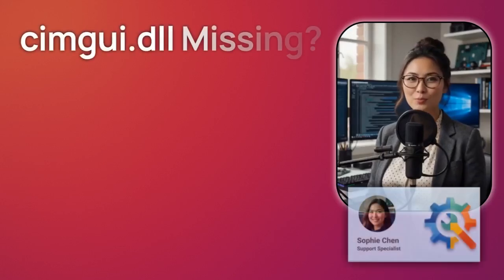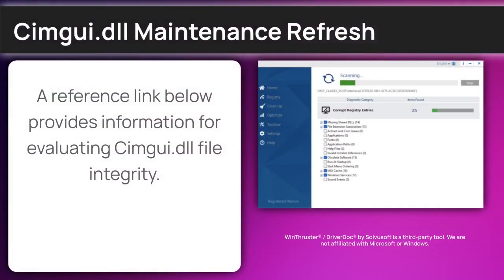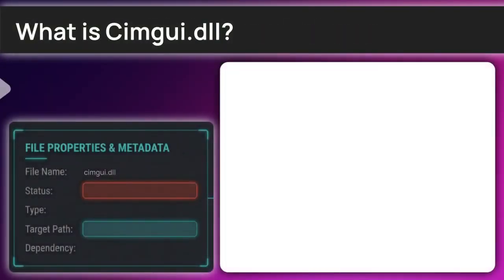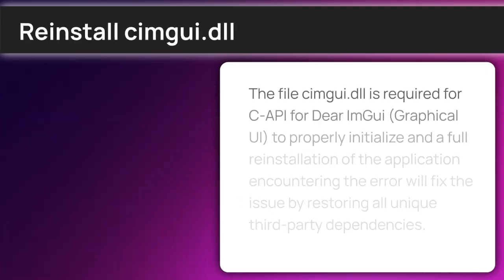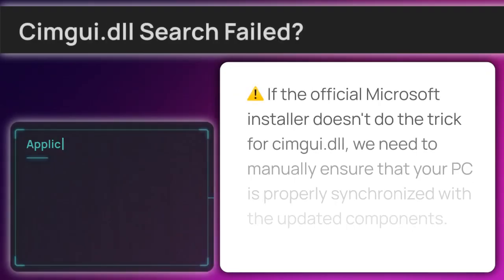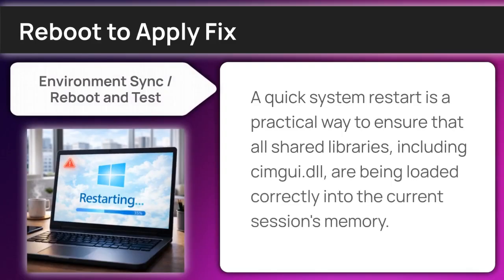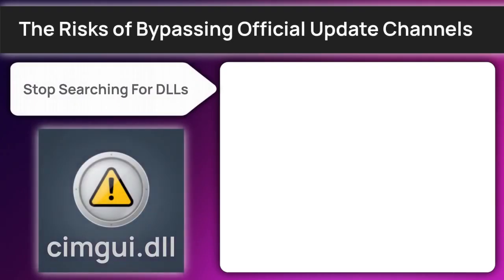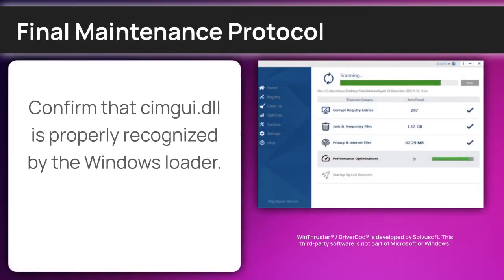cimgui.dll Missing? Fix Mod and Overlay Menus!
Cimgui.dll: Tutorial on How to Fix Missing or Corrupt DLL Errors in C-API FOR Dear ImGui (Graphical UI). 🛠️⚙️ An optional system assistance tool is available at this address

Did Windows report that it can’t find Cimgui.dll? This file is part of the Dynamic Link Library system that supports essential operations within C-API for Dear ImGui (Graphical UI).

What is Cimgui.dll? A C-language wrapper for the Dear ImGui interface library, enabling high-performance immediate-mode overlays in applications written in C or systems languages. Without it, overlays such as debug panels, trainers, or monitoring HUDs may fail to render, sometimes causing silent crashes when the overlay layer fails to initialize.

Cimgui.dll is implemented as a Game Engine Library DLL that supports C-API for Dear ImGui (Graphical UI) through the Engine Library. In this video, I’ll cover commonly recommended troubleshooting actions.

▶ Step-by-step overview:

- Resolving missing cimgui.dll dependency files
- Manual update precautions
- Understand the cimgui.dll file system

Timestamps:

00:00 - cimgui.dll Error Fix Without Downloading DLL Files
00:22 - What Is cimgui.dll and How Does It Work
00:49 - Reinstall cimgui.dll DLL File Correctly
01:12 - Restart Your PC for cimgui.dll Error Fix
01:30 - Fix cimgui.dll Error by Rebuilding Monitoring Tools
02:08 - Why You Should Not Download Random DLL Files